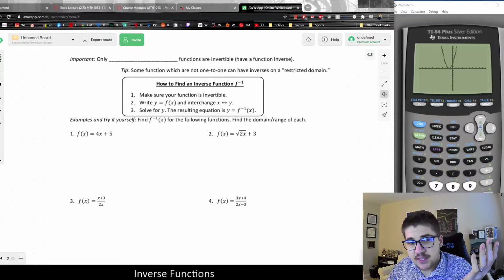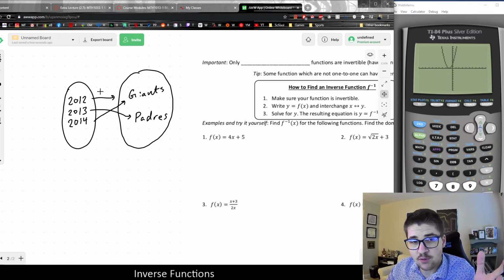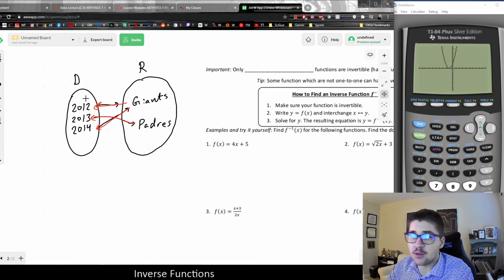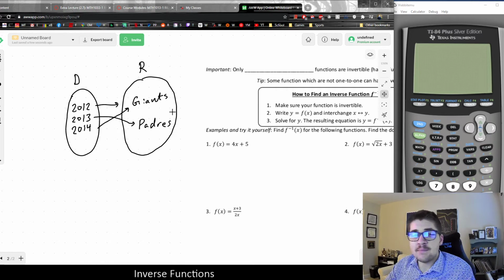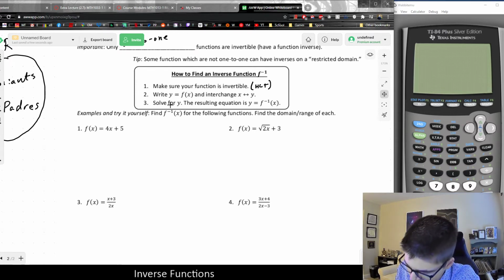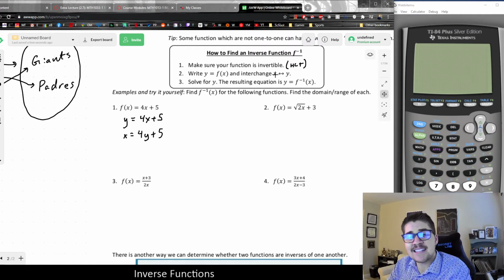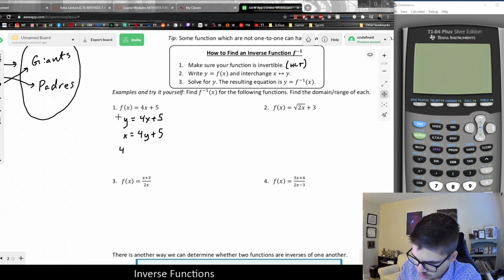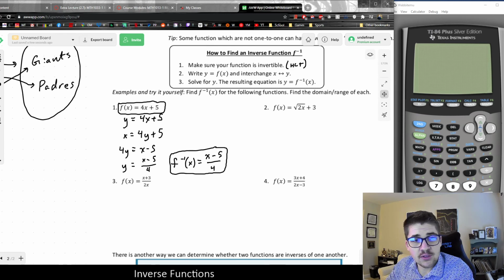How to Find an Inverse Function f^(-1)